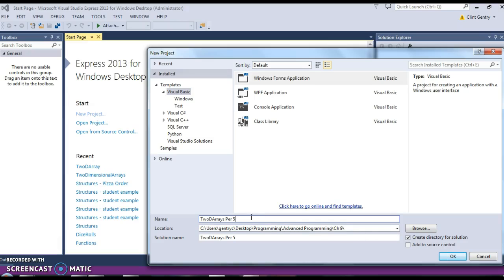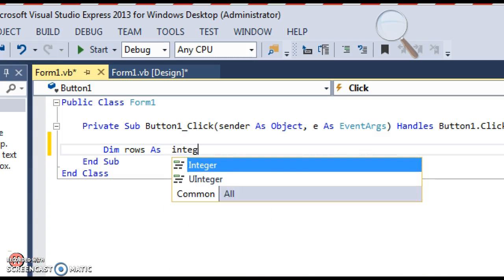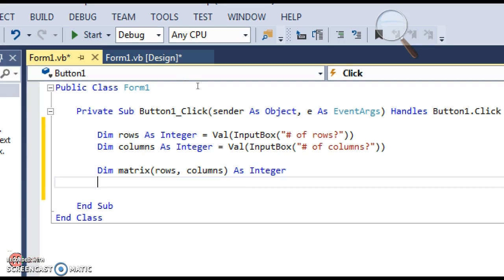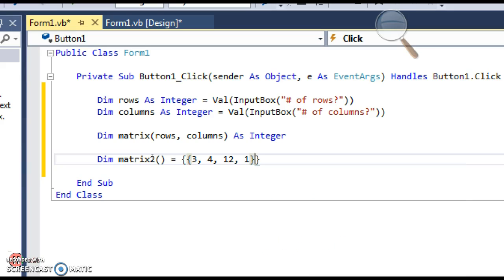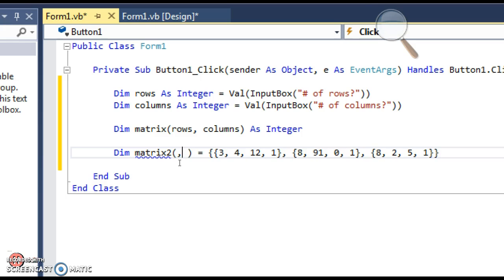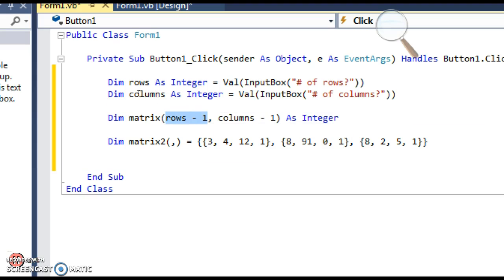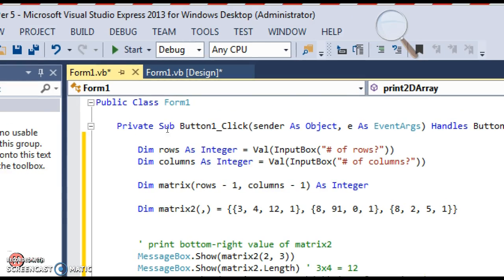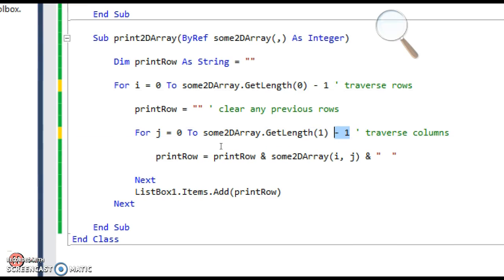Two Dimensional Arrays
A demonstration on how to declare, fill, and print a two-dimensional array of integers in Visual Basic